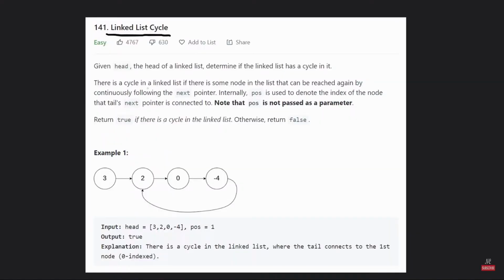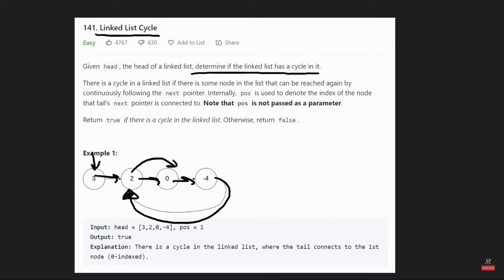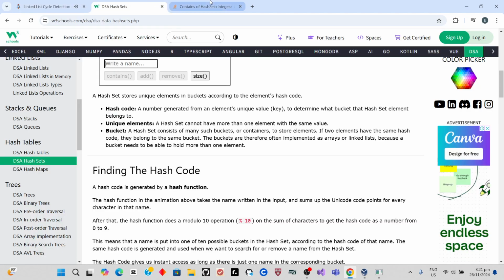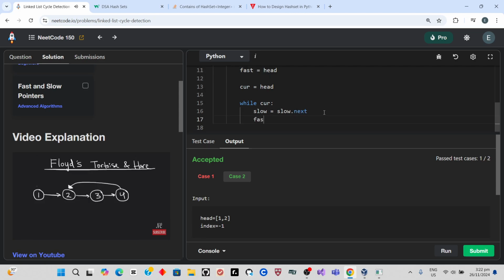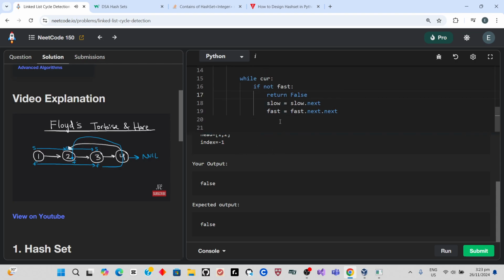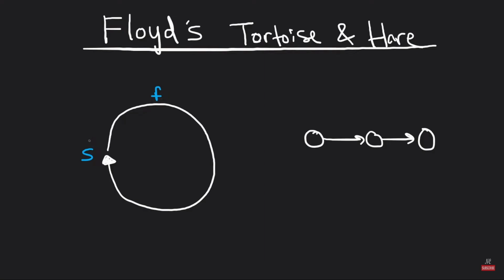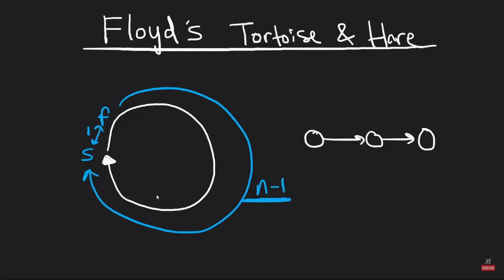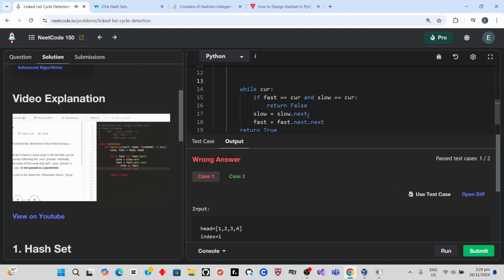Linked List Cycle Detection